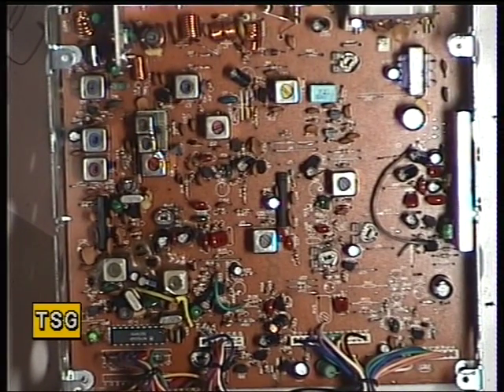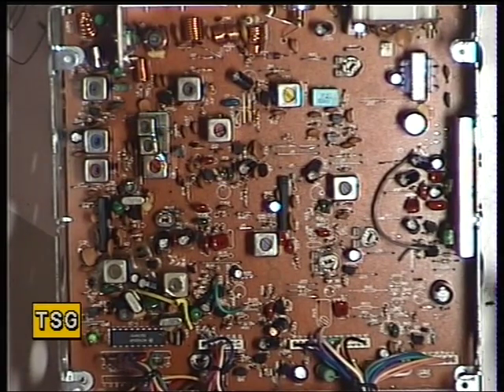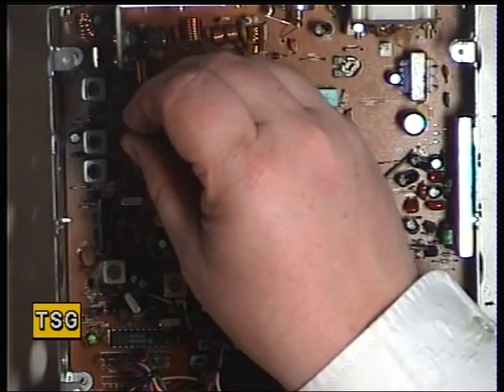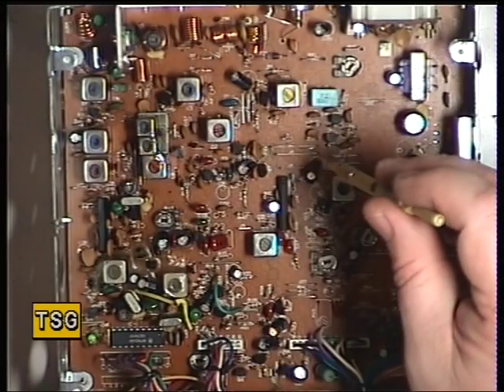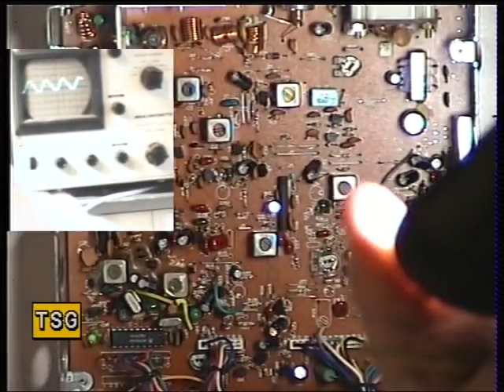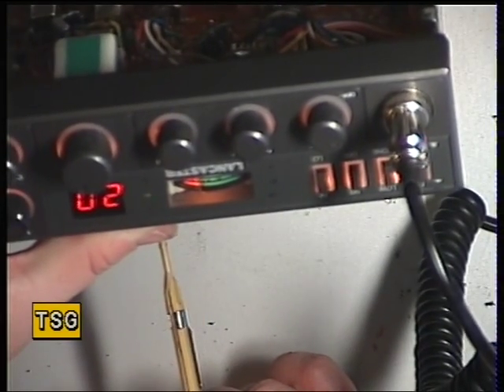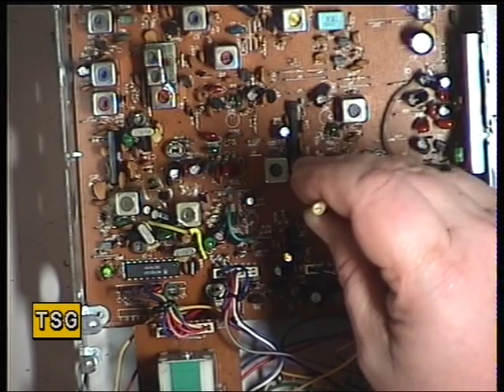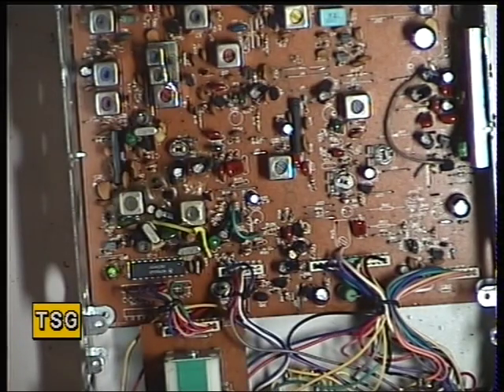Team Lancaster - UK CB radio, (CB 27/81) (Mobile) - Receiver alignment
Richard Shireby, G0OJF, from TSG Communications, Grantham, Lincolnshire, dicusses & demonstrates the alignment & adjustment of the Team Lancaster UK CB radio from around 1989.

This set uses a general purpose Motorola synthesiser IC, so is much more complex to set up with the 10.24 reference oscillator, the seperate TX & RX mixer crystals to get right too.

This rig draws 500mA of current on standby owing to the large number of bulbs illuminating the facia!

Unfortunately, I forgot to press the record button on the DVR for the last sequence with the 455khz marker oscillator. Not shown, I adjusted the rx mixer crystal, with the main signal generator on with no tone & placed the output wire from the 455khz marker oscillator in the vicinity of the 455khz IF circuits, adjusting the RX mixer crystal's trimmer capacitor for zero beat. Thats why the video ends whern it does. Doh!